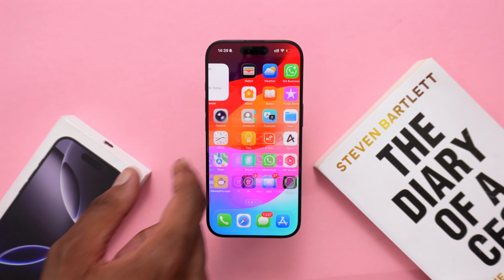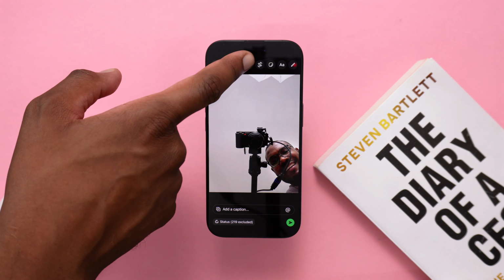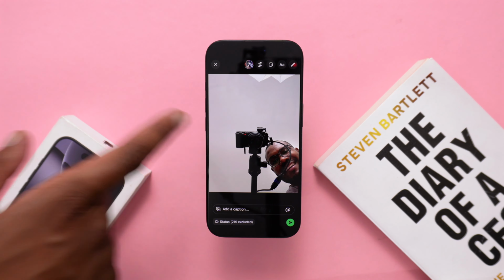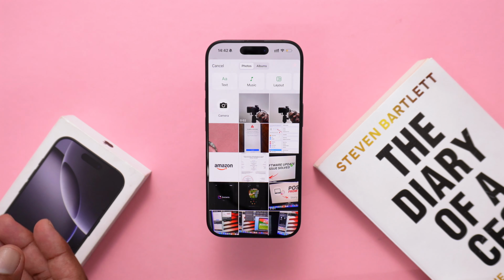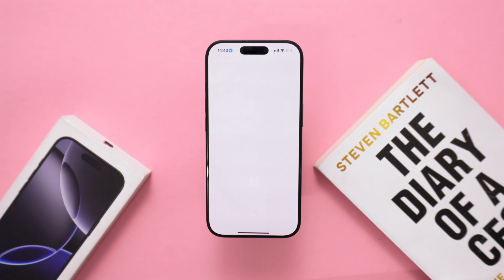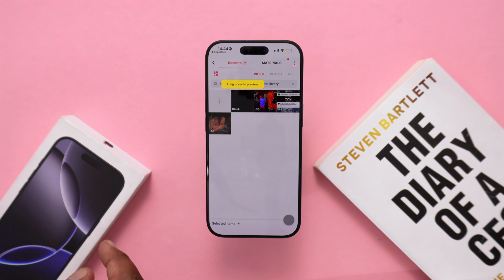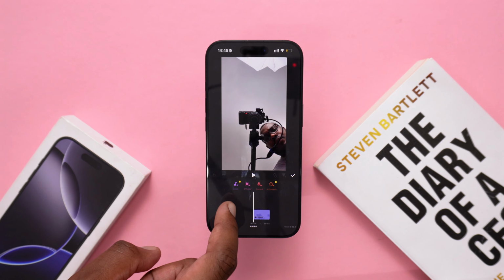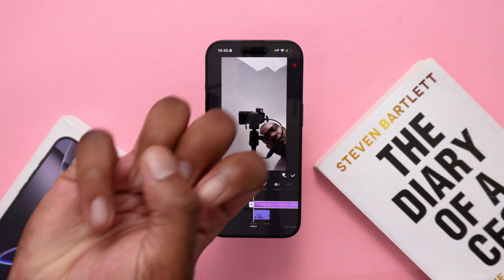How To Add Music To Whatsapp Status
Here's a tutorial on how to Add Music To Whatsapp Status.